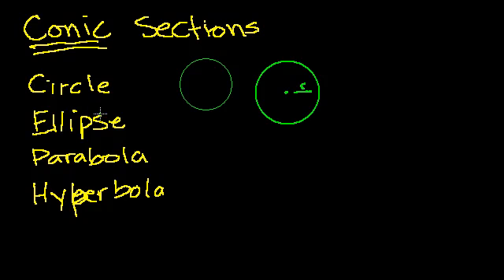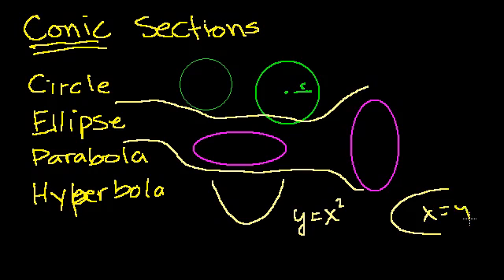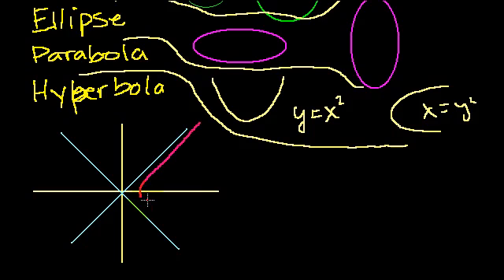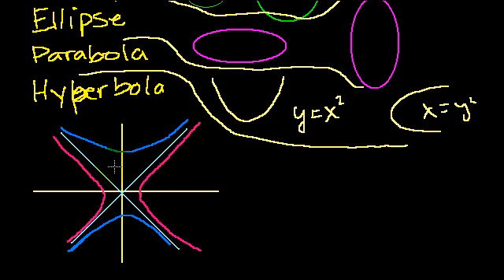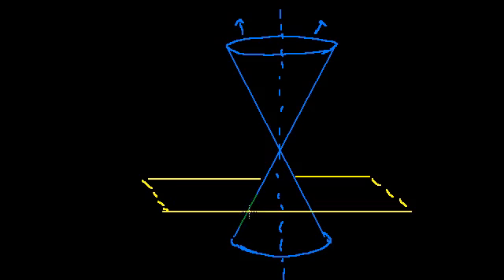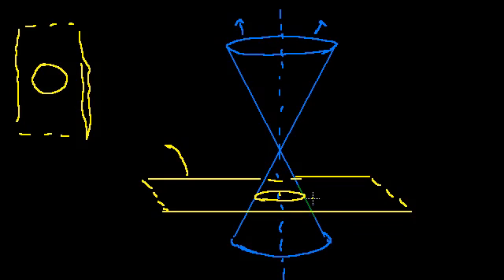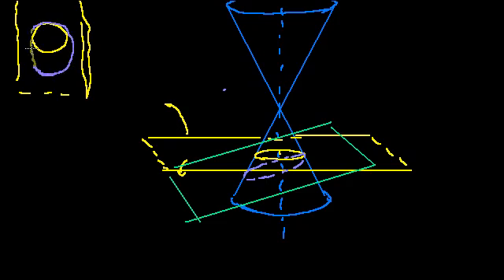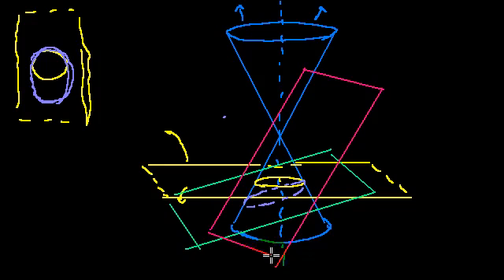Introduction to Conic Sections